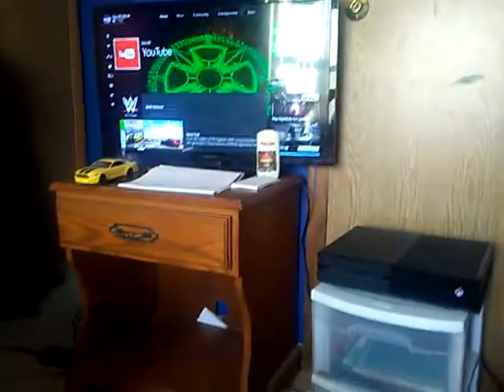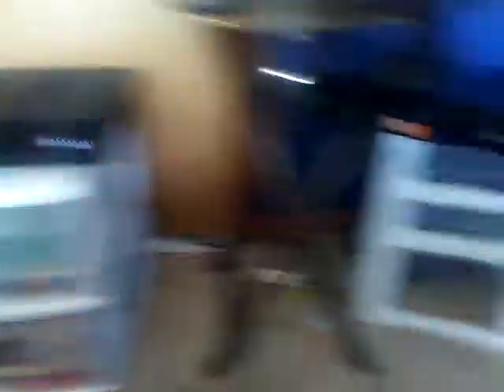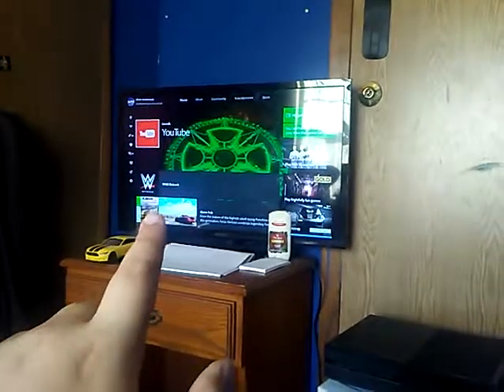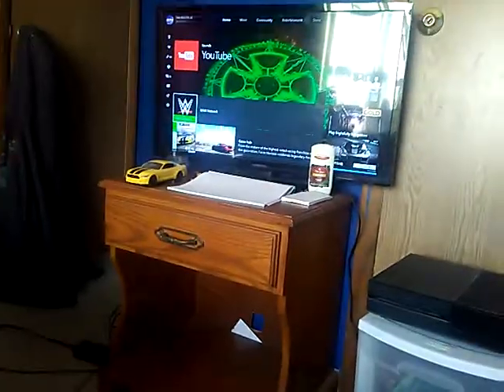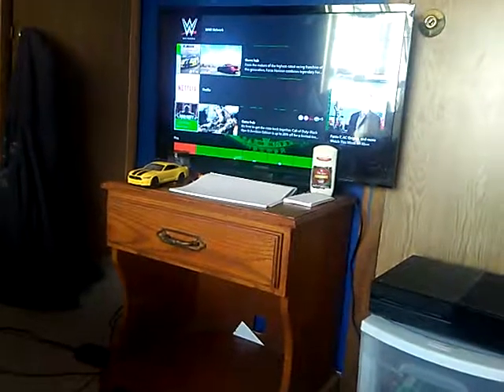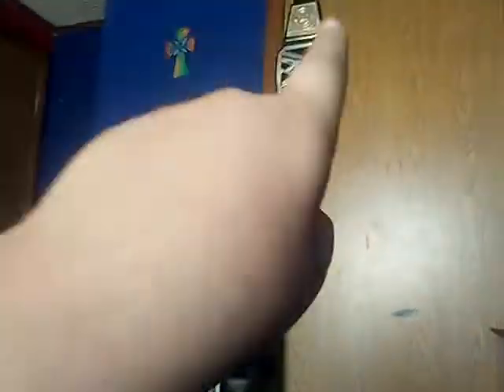Updated room tour